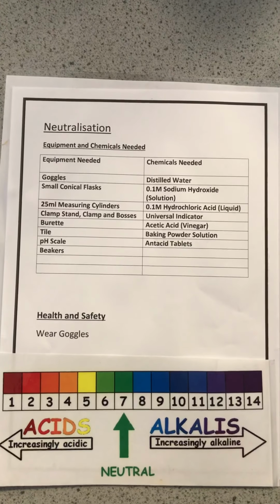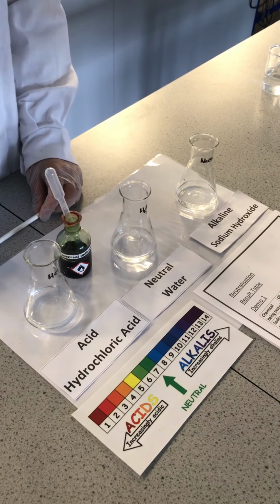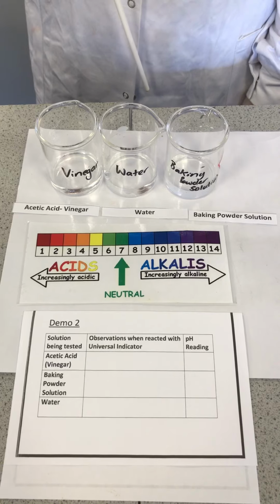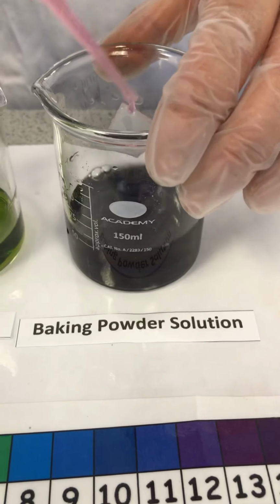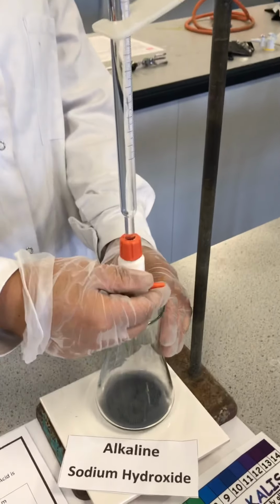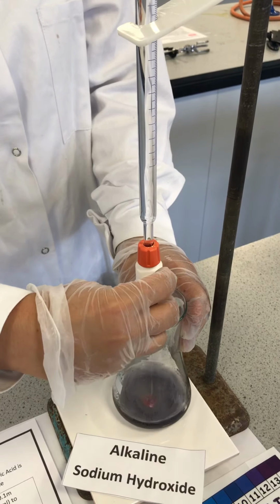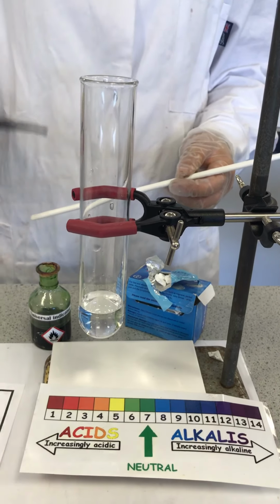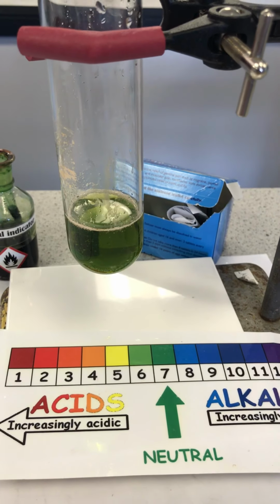Key Stage 3 - Neutralisation